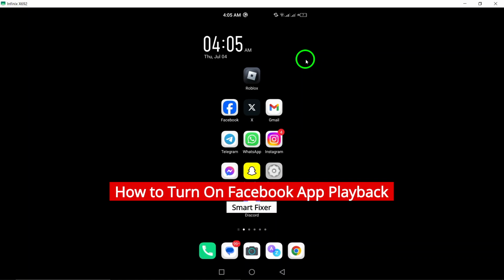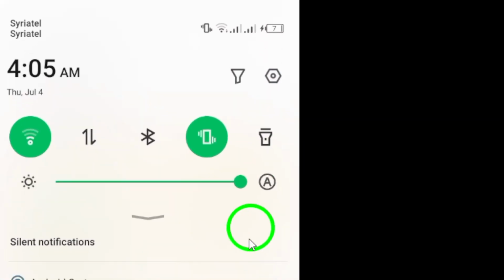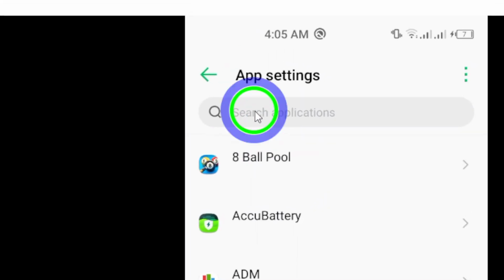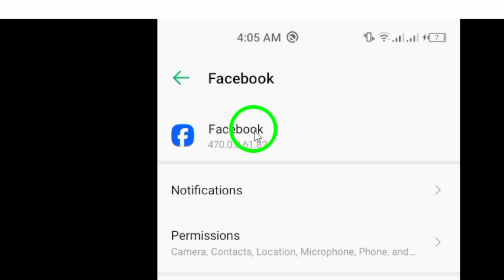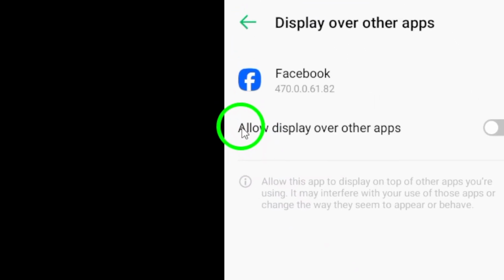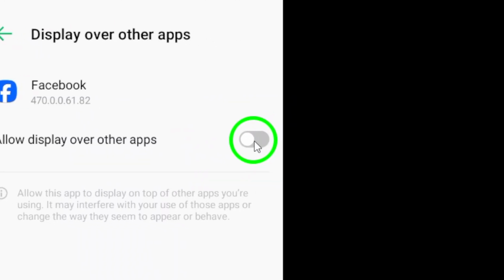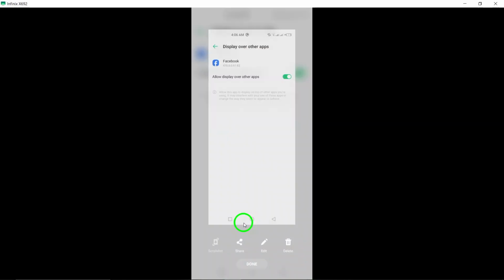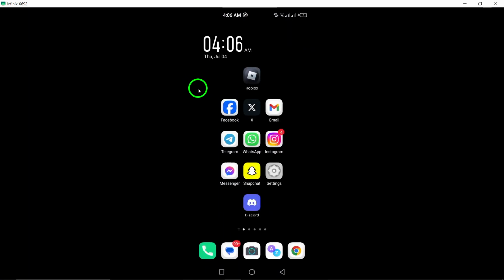How to Turn On Facebook App Playback (Updated)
Learn how to turn on Facebook App Playback with this updated tutorial. Follow these simple steps to enable this feature on your Android device:

1. Open Settings app on your android device.
2. Find "Apps" and tap on it.
3. Tap the Facebook app.
4. Find "Appear on top" then tap on it.
5. Turn on Allow permission.

Now you can enjoy Facebook App Playback on your device effortlessly. Facebook AppPlayback Tutorial.